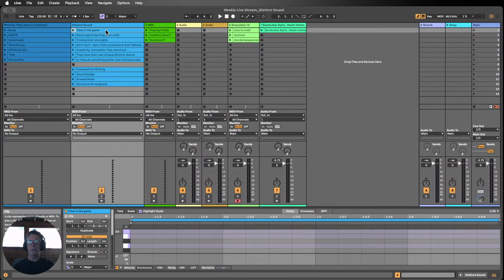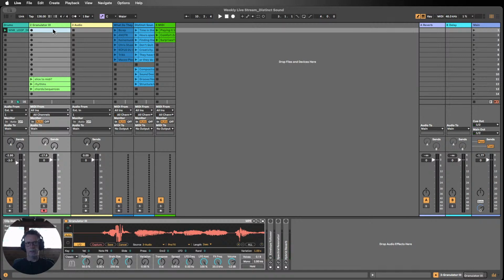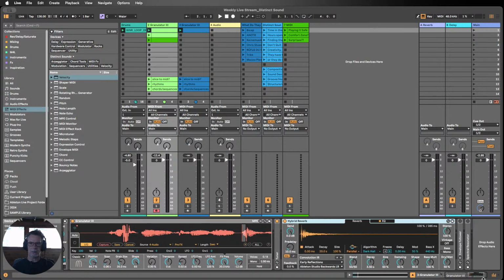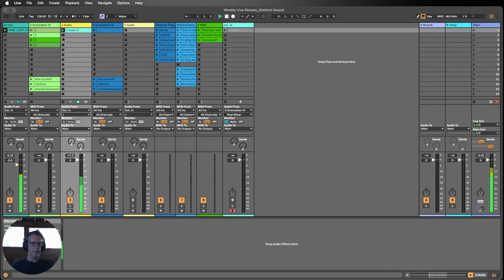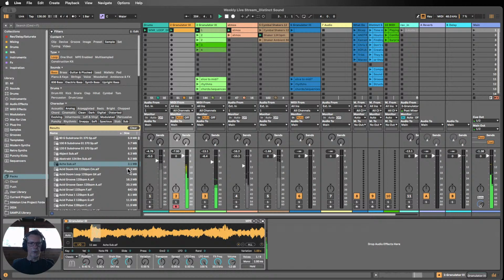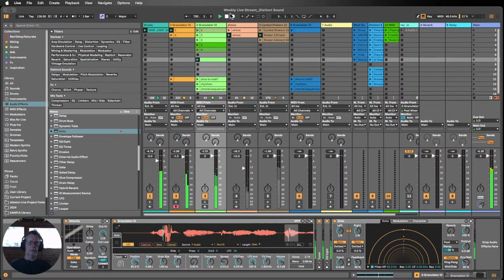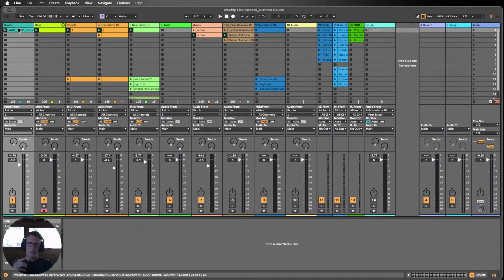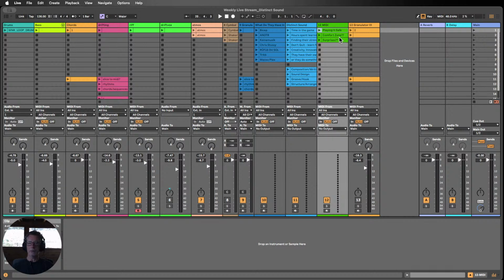From Copying to Creating — Finding Your Sound in House Music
Every producer starts by copying their influences — the shift from copying to developing your own sound is where things get interesting. This session explores how to find and develop a distinctive voice in your music using Ableton Live (@Ableton).